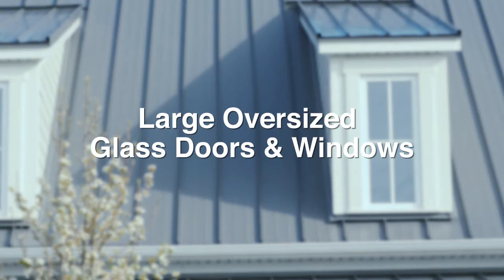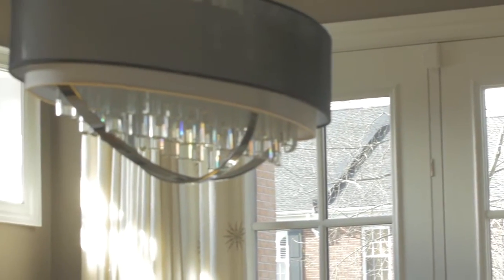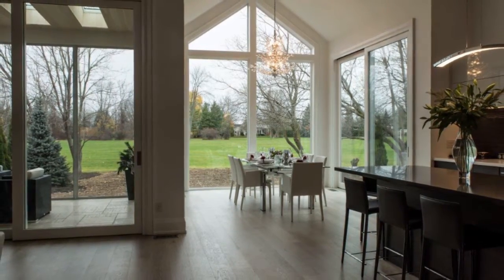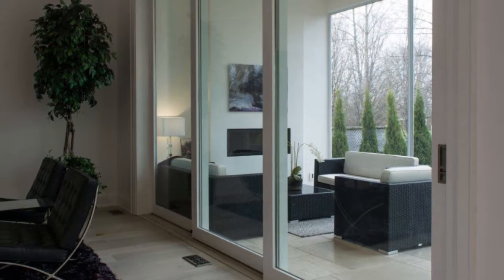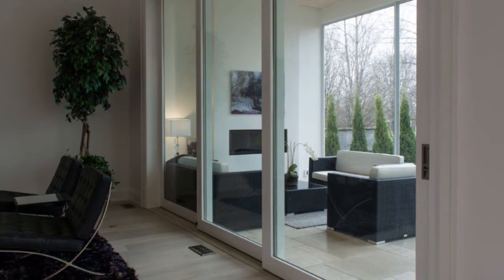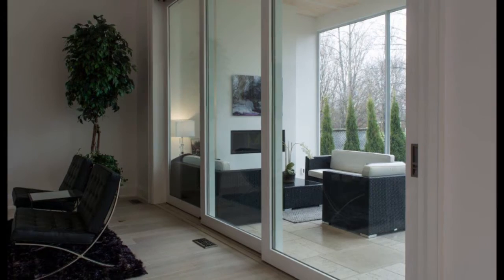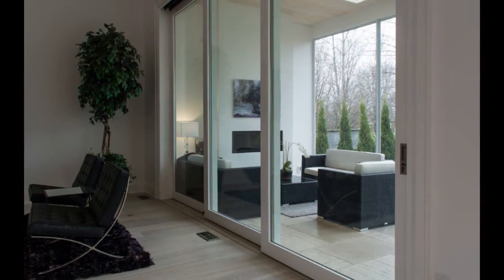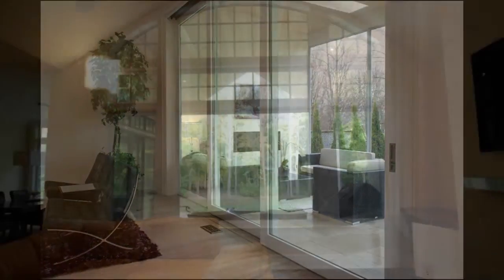Gatta Homes Large Doors and Windows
Gatta Homes uses low e-glass to create a better thermal result. Our doors provide optimum locks and security while leaving you maximum scenery.